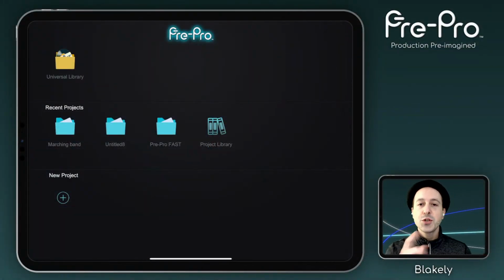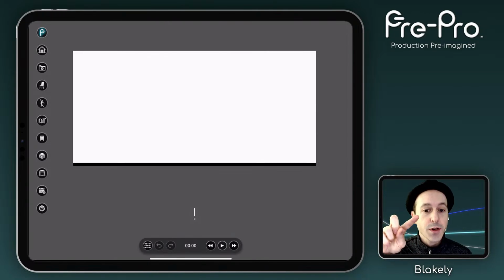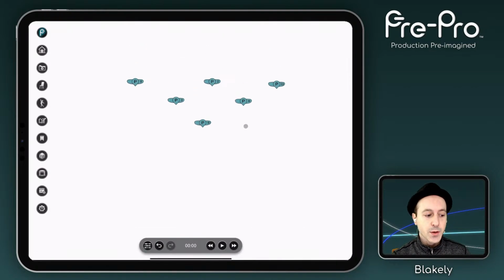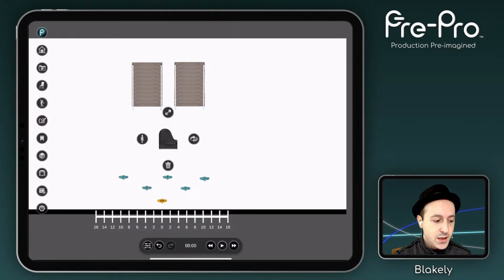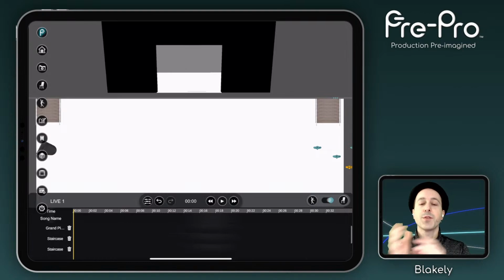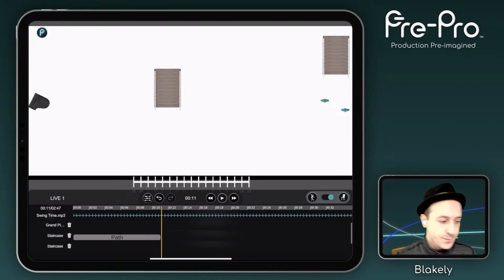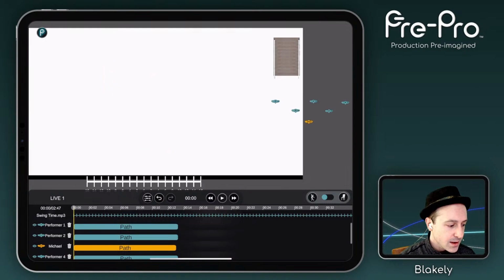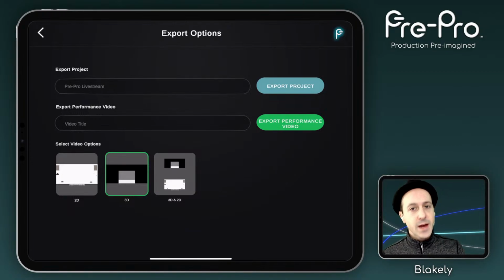Transform Your Production Planning with this Must-Try App | Pre-Pro Basics Live Session 10.16.23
Join us today in the Pre-Pro Basics Live Session to explore the essentials of starting your pre-production journey. Discover how Pre-Pro can transform your event and production planning, making it more efficient and effective.

By the end of this session, you'll have the confidence and ease to bring your creative visions to life with the world's first truly mobile pre-vis app. Don't miss out on elevating your pre-production skills with Pre-Pro,

0:00 Countdown
10:10 Welcome!
11:10 Let's get started...
12:09 Home Screen/Universal Library
13:56 Creating a New Project
18:17 Entering the Playspace
19:24 Settings Tool/Free-Trial/In-App Purchase
21:18 Numberline Customization
25:23 Performer Creation
27:31 Performer Controls
29:04 Performer Profile & Customization
32:53 Multi-Select
34:42 Asset Library
37:44 3D Mode & Controls
43:48 Timeline & Playbar
46:05 The Palette
46:40 Project Folder
48:11 Audio & Media
51:24 Timeline View Customization
51:55 Path Animation Recording
53:33 Path Node Manipulation in Timeline
54:40 Delete/Rename Path Node
55:53 Perfect Path Animation Recording
1:00:08 Multi-Select Recording
1:05:28 3D View Playback
1:08:02 Duplicate/Rename Performance
1:09:20 Export Project File & Video
1:11:09 Tune in Next Time!